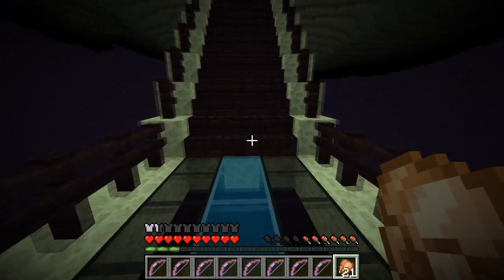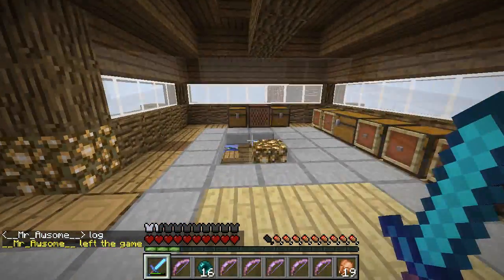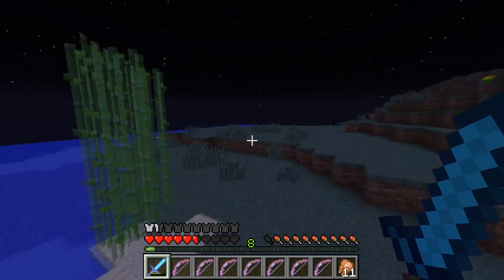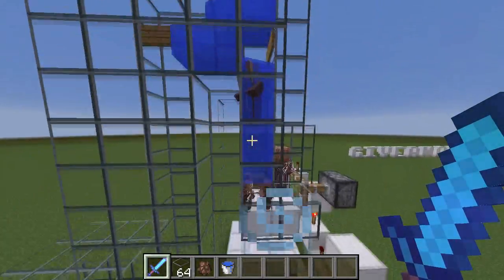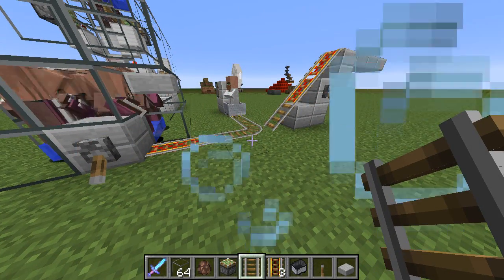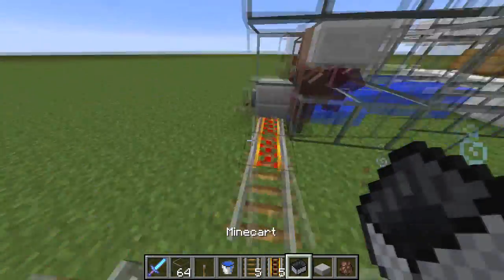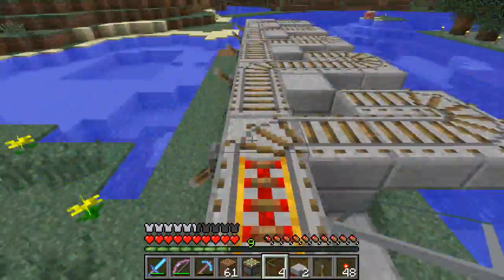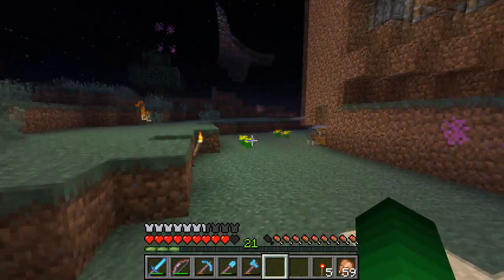MEP Server Episode XXXV "Infinite Villager Breeder"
Hi Guys

Welcome to The MEP Server! Today I build an Infinite Villager Breeder and attempt to build some mass storage. I hope you enjoy.

JJ